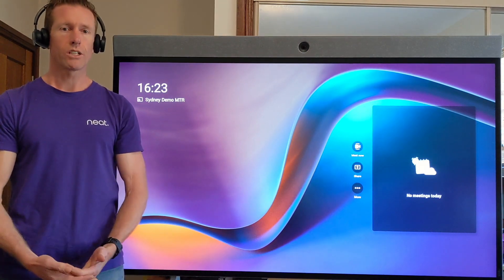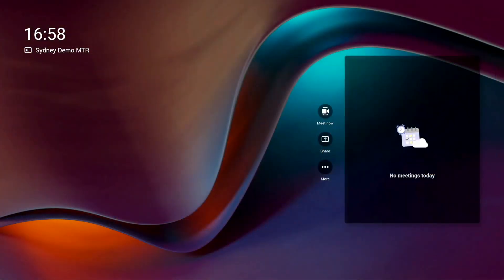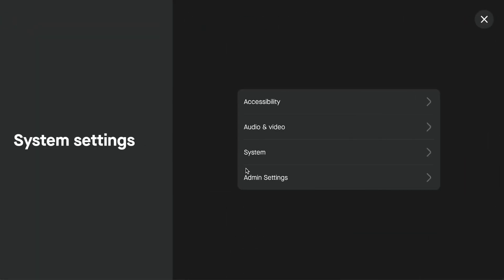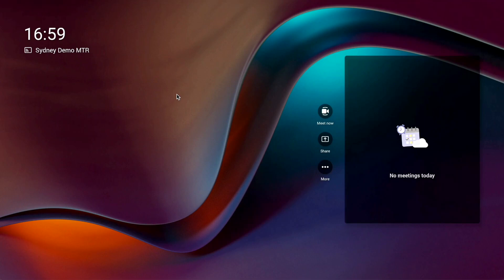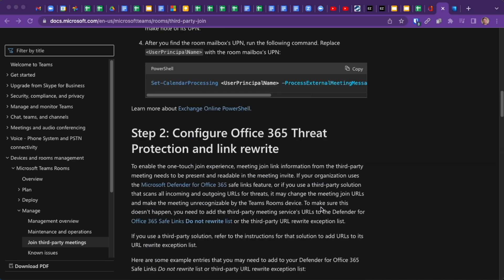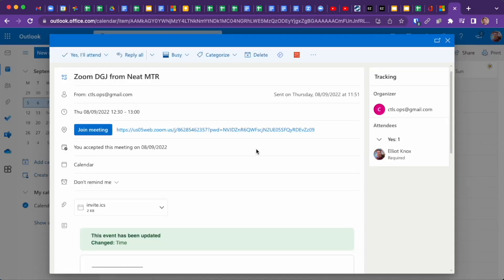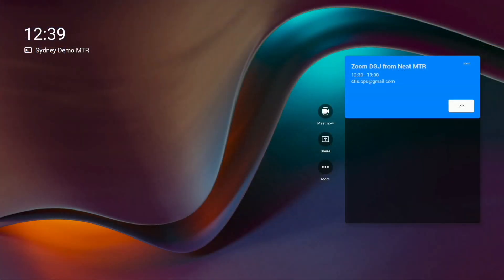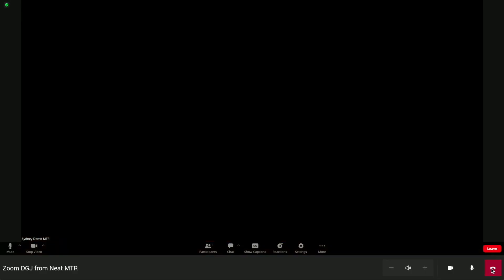Direct guest join on a Microsoft Teams Rooms Neat Board